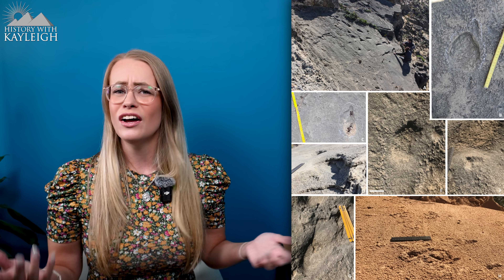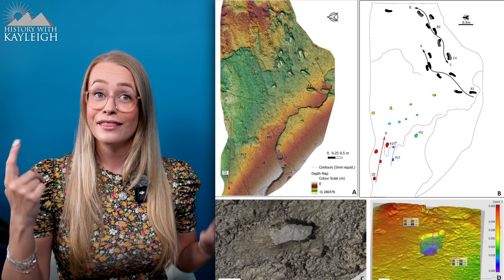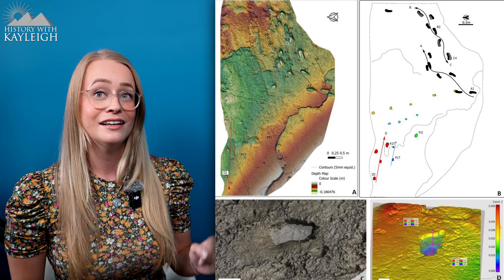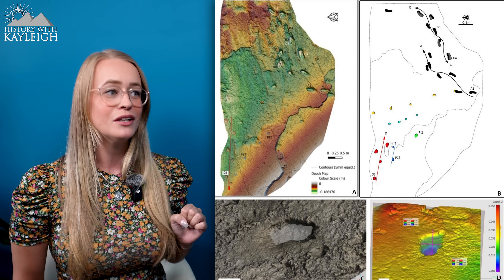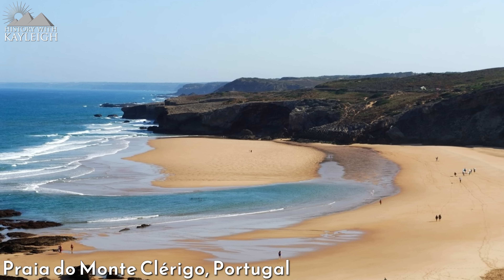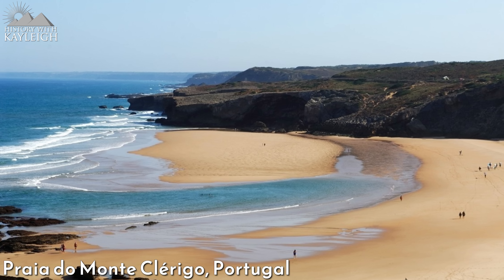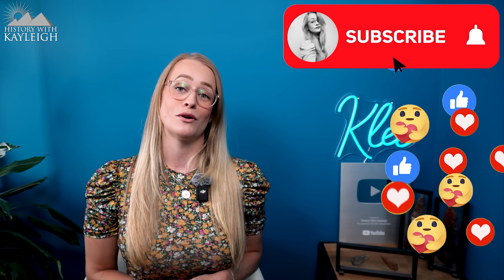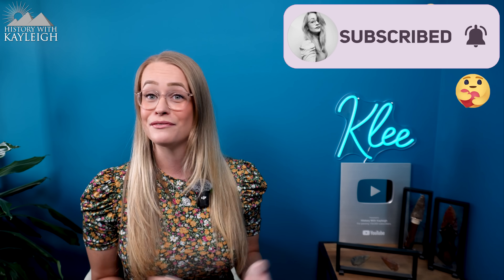82,000 Year Old Neanderthal Footprints Found In Portugal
I am going to tell you all about the recently discovered adult, children, and toddler Neanderthal footprints at 2 separate locations (one being Praia do Telheiro and the other being Praia do Monte Clérigo) on the South-western coast in the Algarve region of Portugal, that date back to 82,000 and 78,000 years ago, and these are considered to be the first two hominin track sites found in the Southwestern most region of Europe.